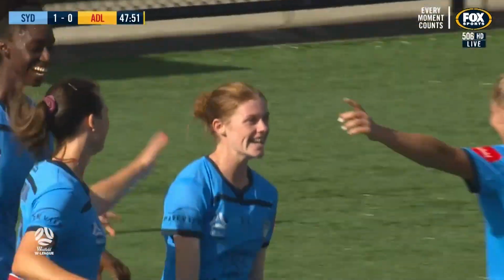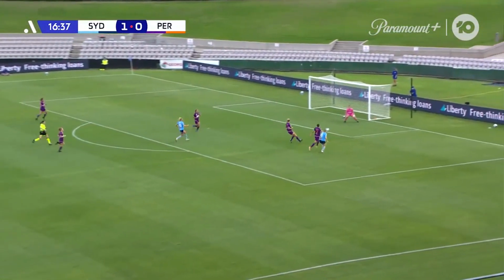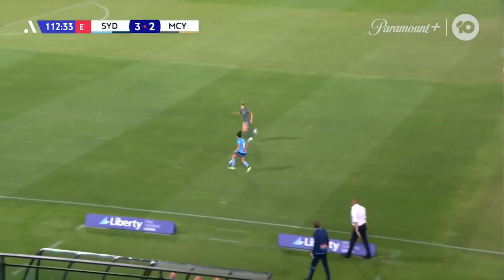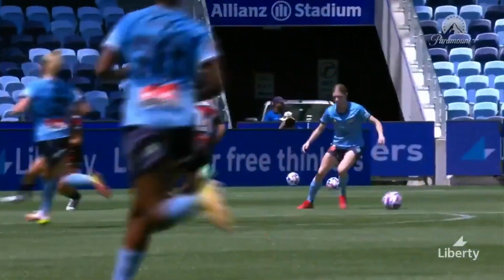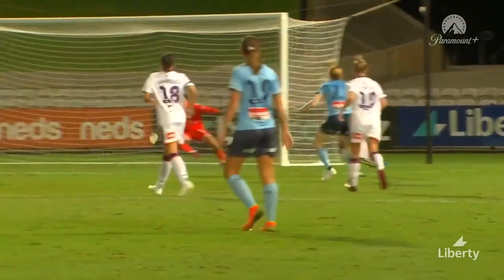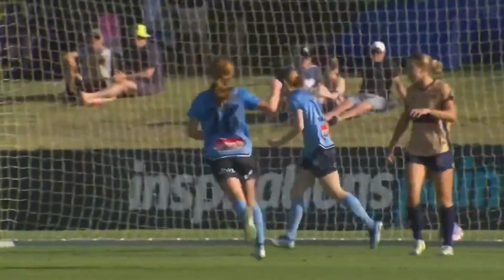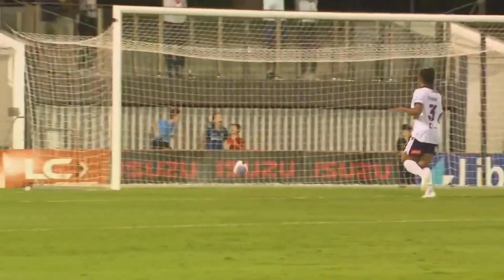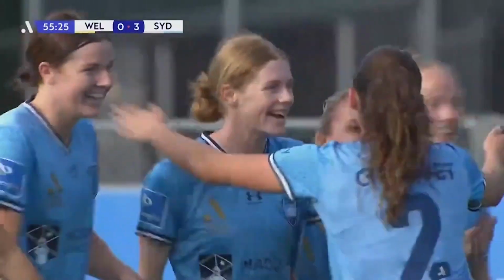Cortnee Vine • Sydney FC • All Goals • 2020 - 2024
Every goal from Australia and Sydney FC's hero Cortnee Vine from her four years in Sky Blue. VineTime all the time.